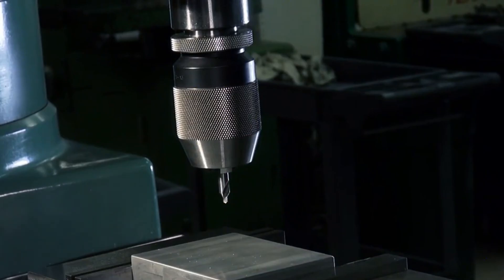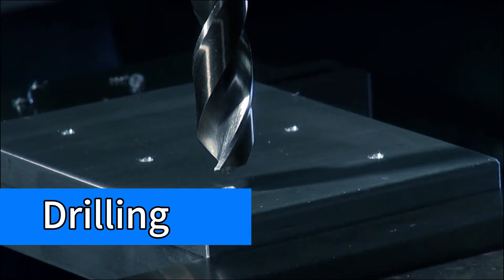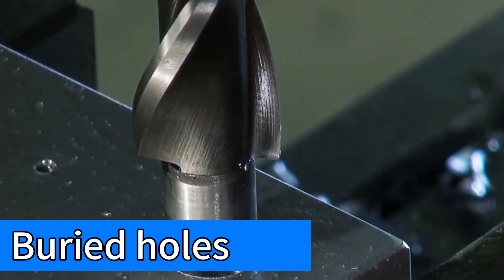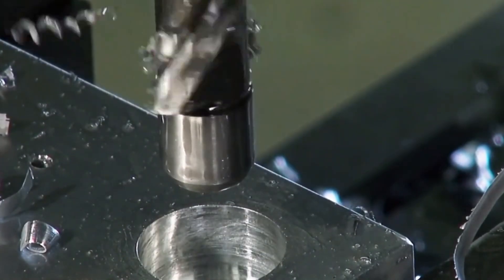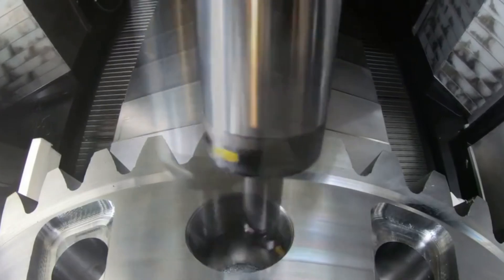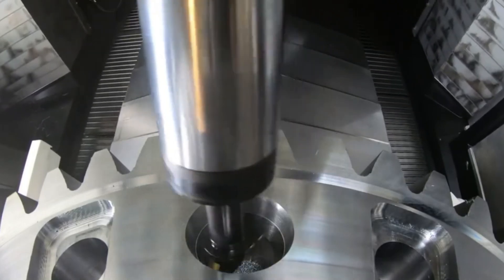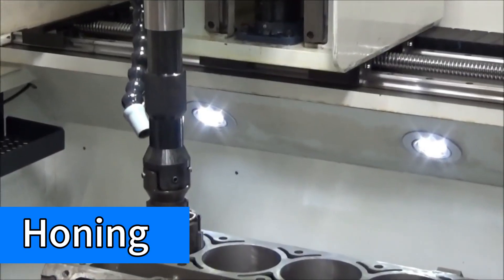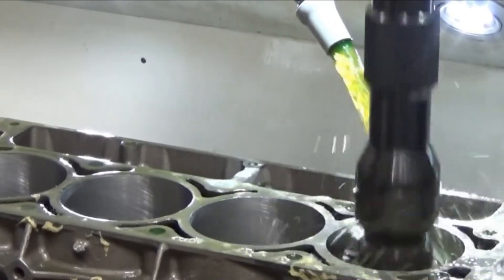six types of hole machining operations, drilling, reaming, reaming, boring, and honing holes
This video shares six types of hole machining operations, drilling, reaming, reaming, boring, and honing holes